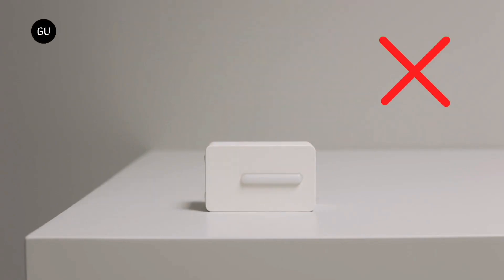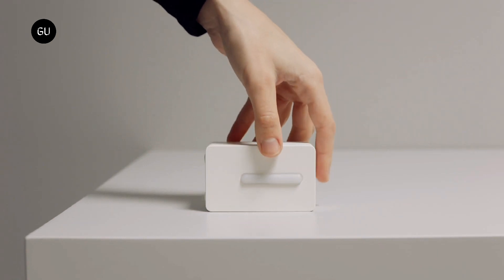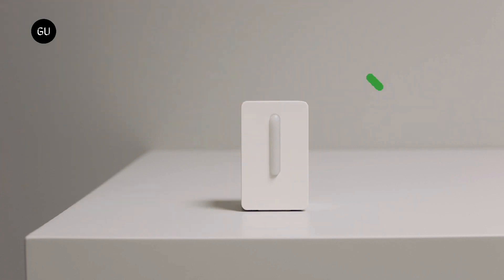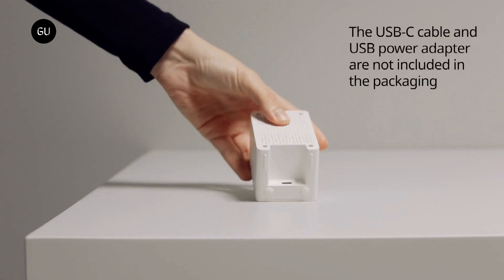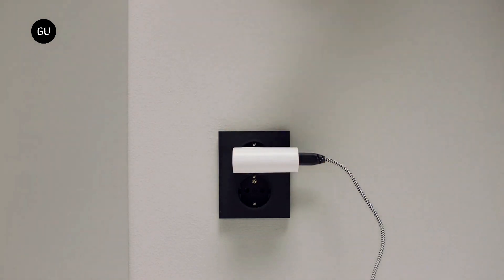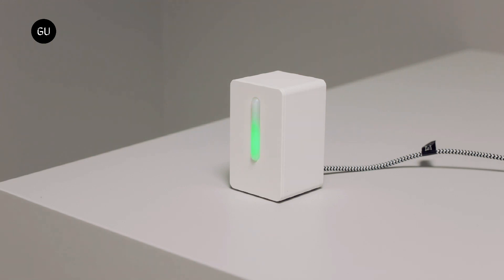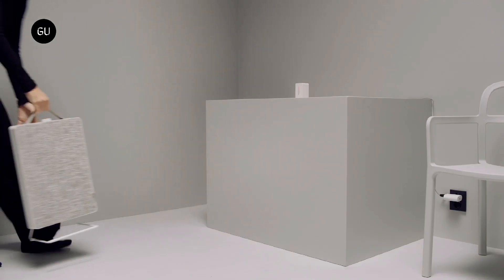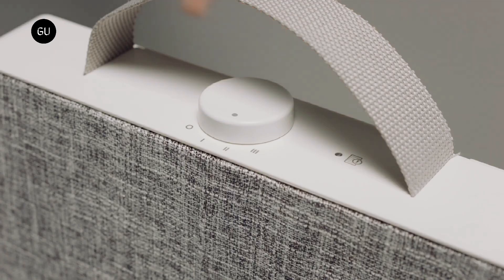IKEA Debuts Smart Home Sensor to Detect Indoor Air Pollution - VINDSTYRKA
VINDSTYRKA air quality sensor allows measuring and monitoring of indoor air pollutant levels, complementing the existing IKEA range of smart solutions that enable better air quality in the home.